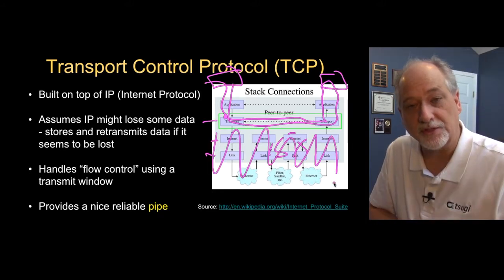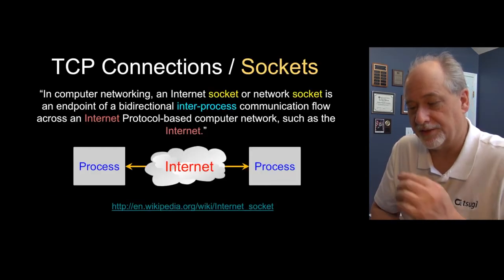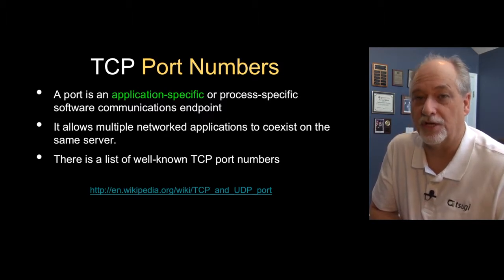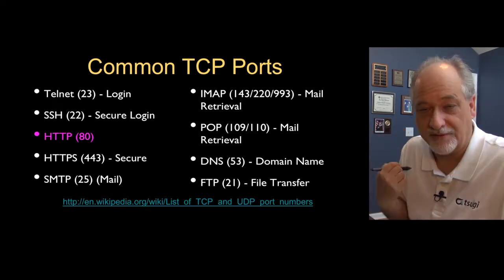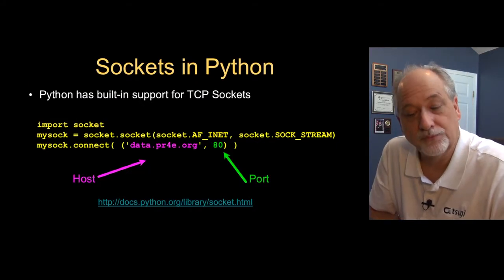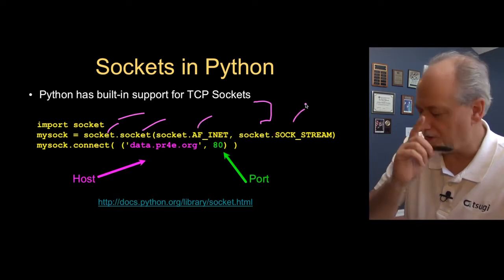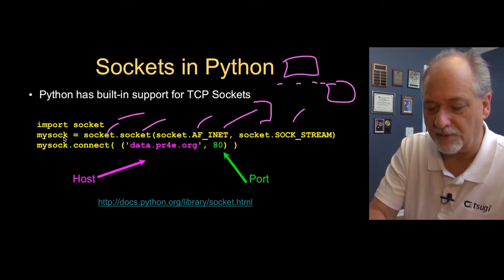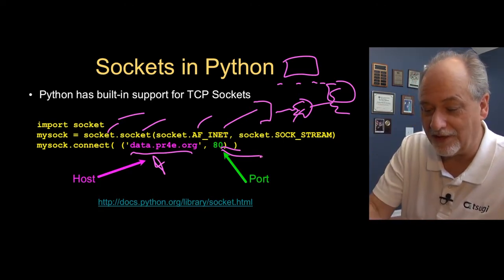Introduction to PYTHON For Machine Learning - HTTP Chapter 12 Part 1